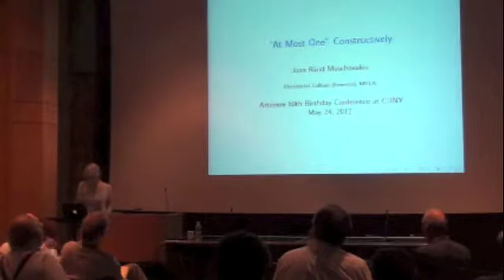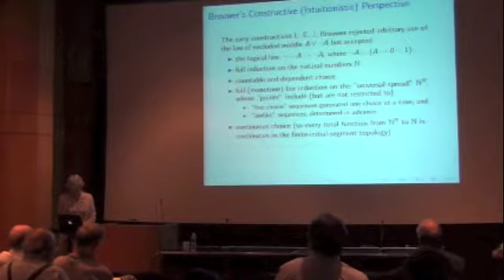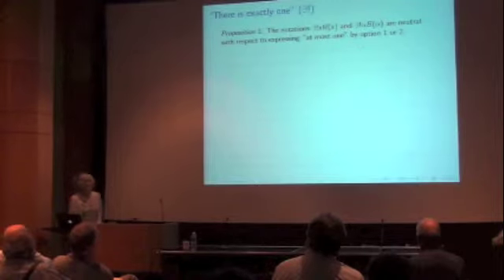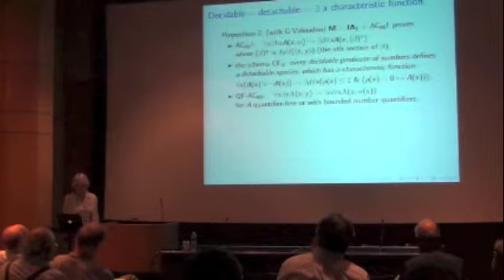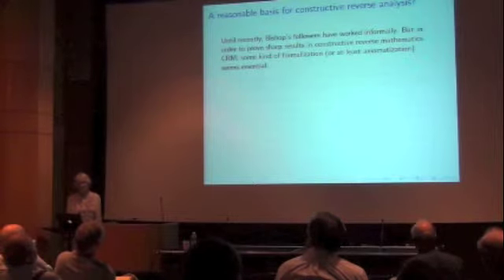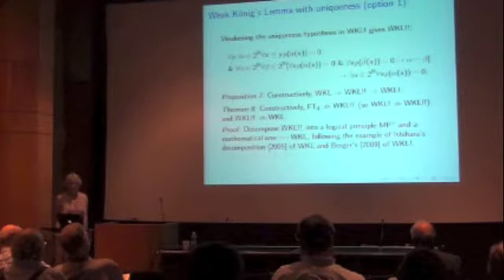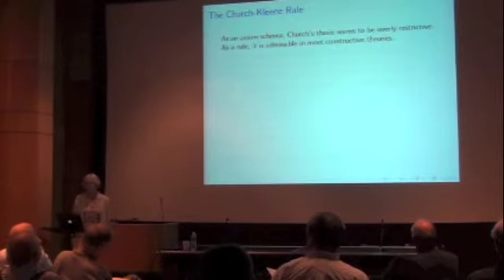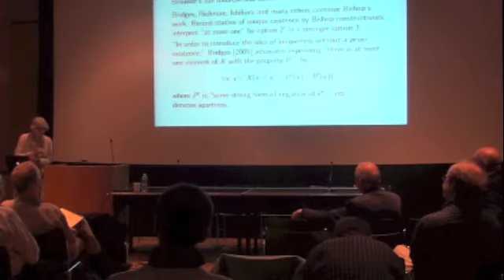Joan Moschovakis's talk at The Constructive in Logic and Applications 2012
Joan Moschovakis's talk at The Constructive in Logic and Applications, A Conference in Honor of the 60th Birthday of Sergei Artemov.